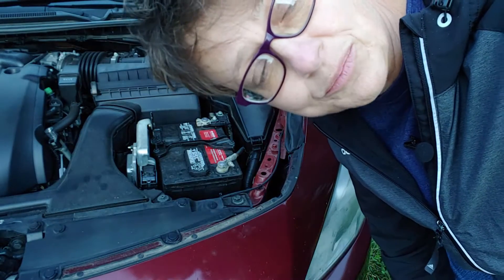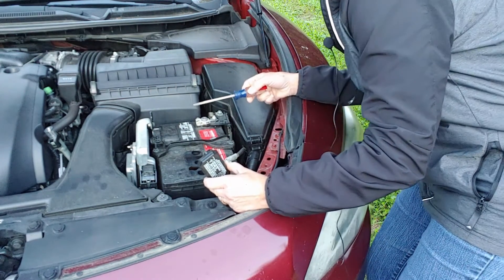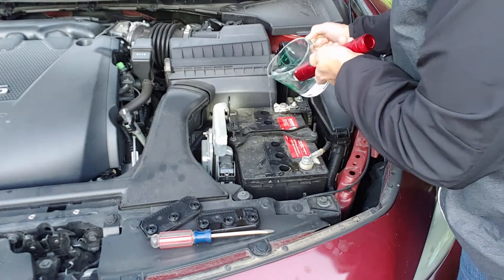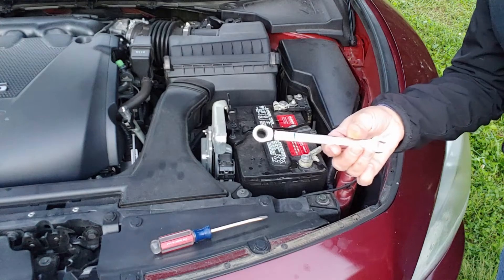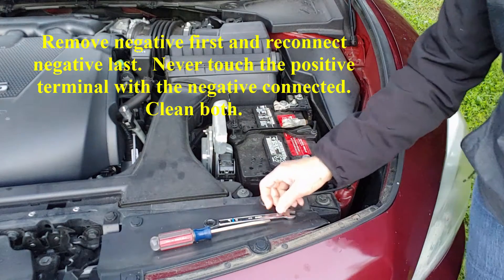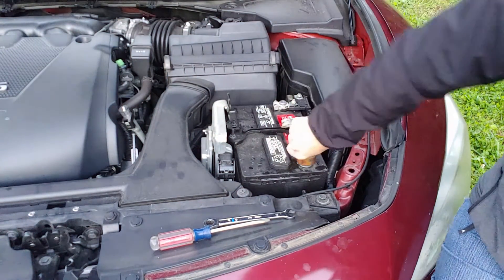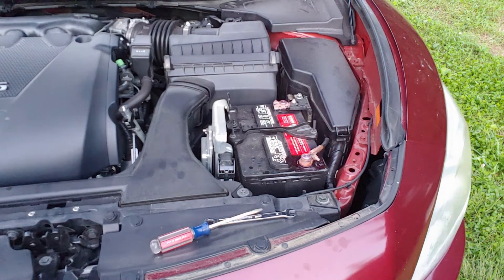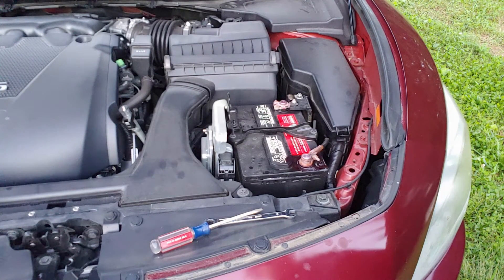Car Battery Maintenance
In this video I will show you how to maintain your car battery so you do not get stranded.